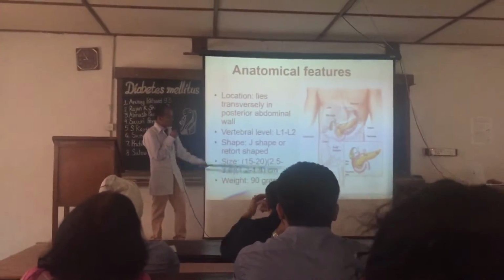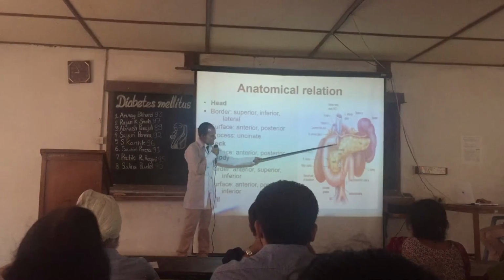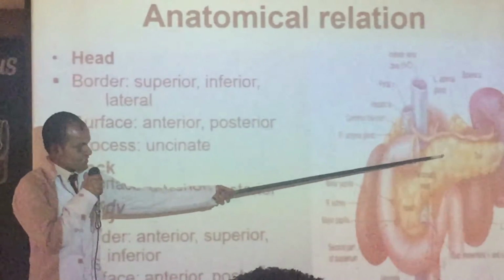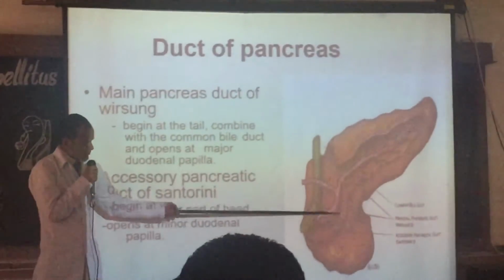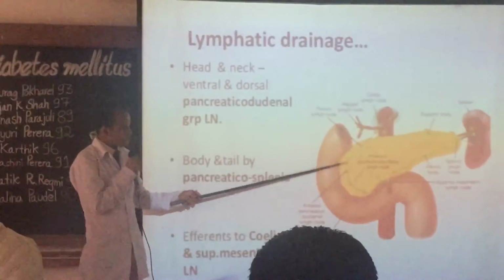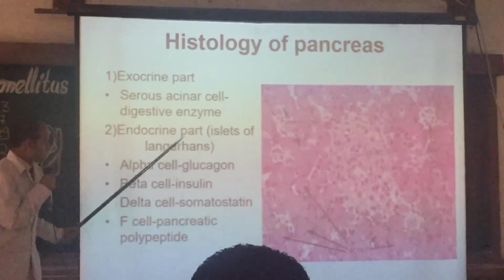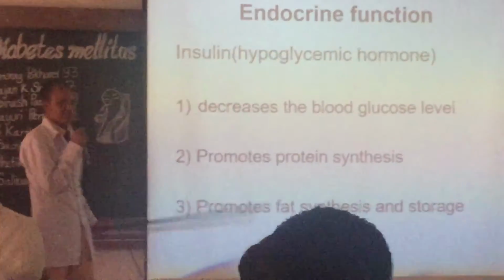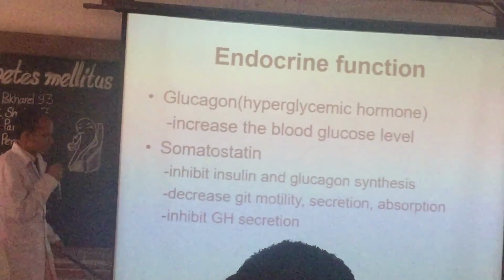Anatomy of pancreas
Abinash seminar